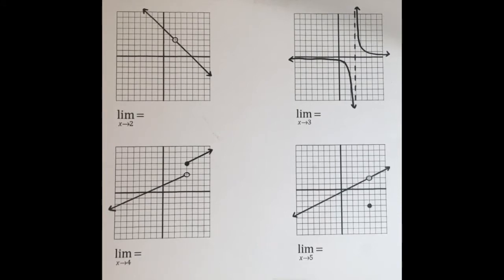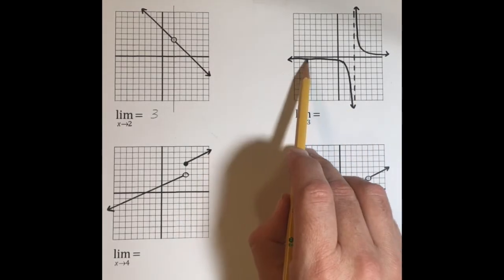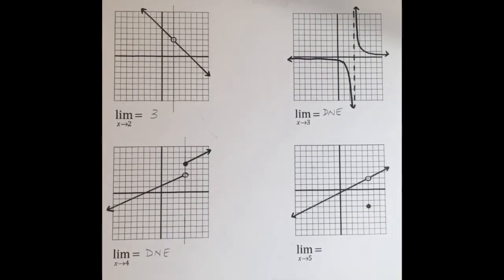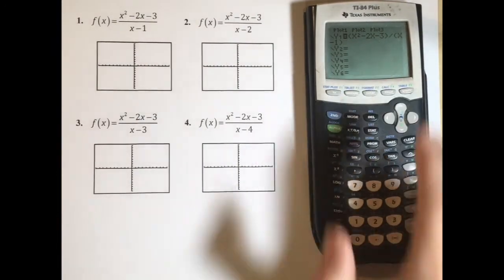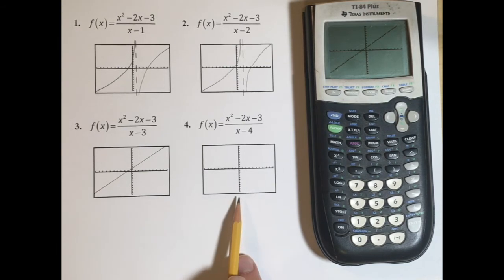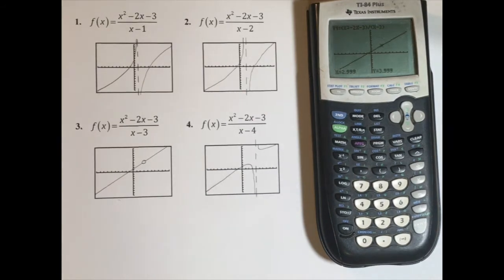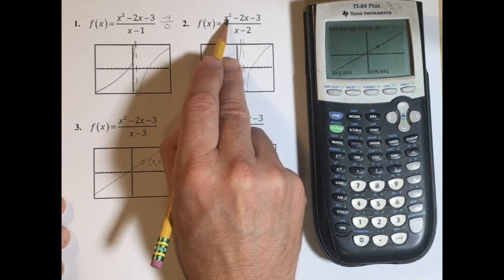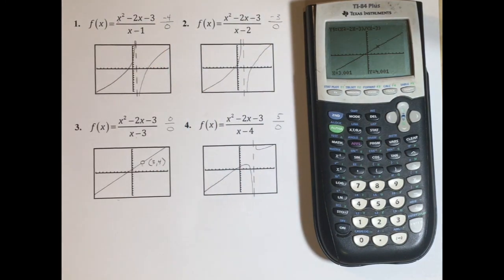1.4 Evaluating Limits Part 1 of 2